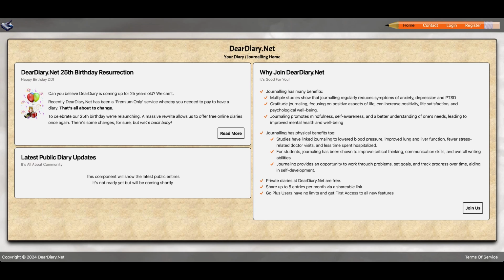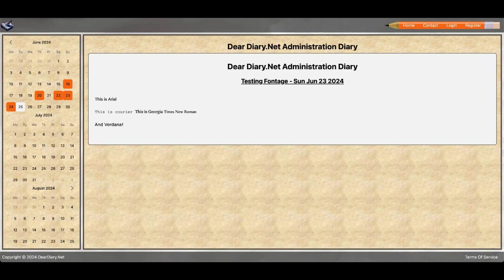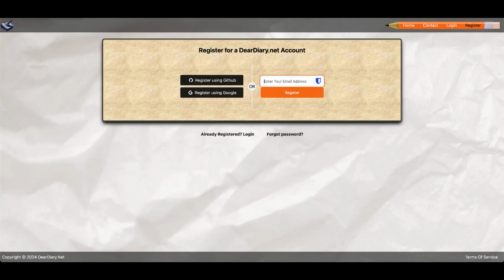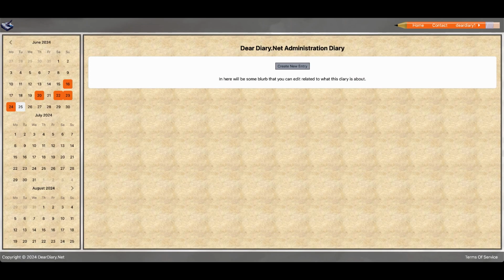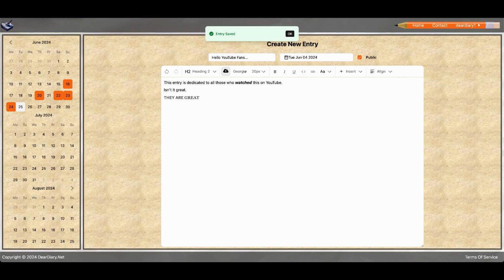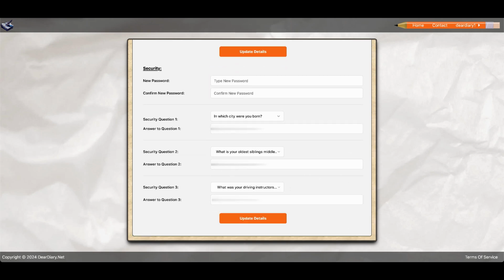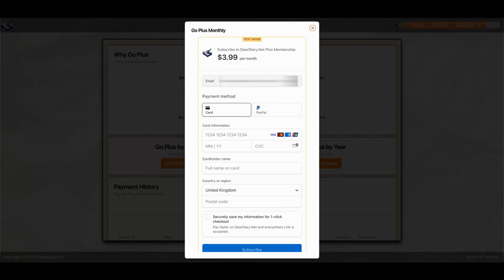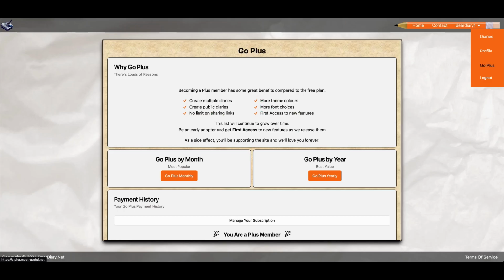DearDiary Net Intro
This is the first, potentially of a few, outlining what I'm calling NextDD which is the latest and greatest technology creating DearDiary.Net.

This version is a retro throwback design, but built on modern webstack, to celebrate DearDiary.Net's 25 anniversary in September this year.

At the time of uploading you cannot yet get to the site, but it will be released for beta testing in the coming few days. If you are an original DearDiary.Net user and would like to be kept up to date, drop me a comment and add your e-mail address so I can keep in touch and let you know how to get on the beta test team.

This is quite long and rambly - feel free to skip around :)